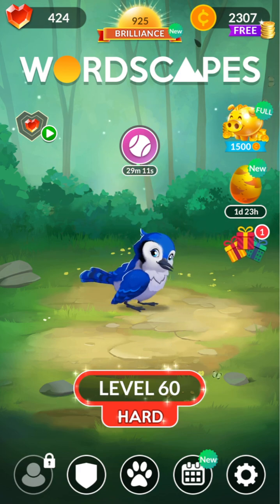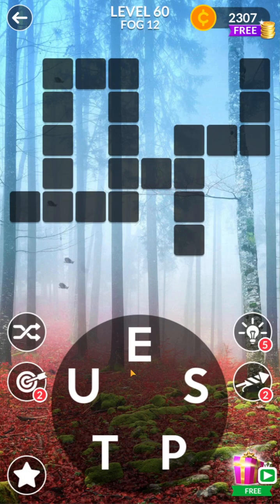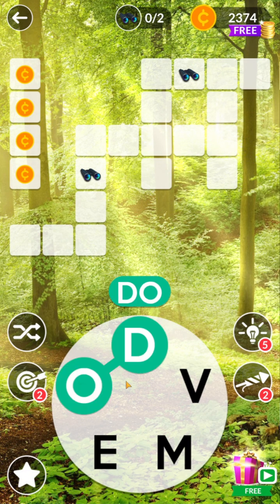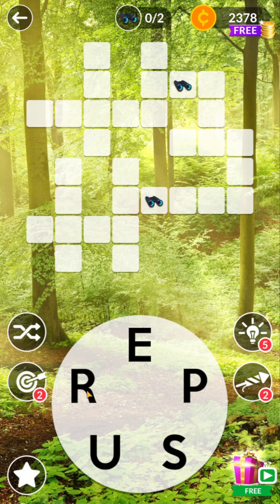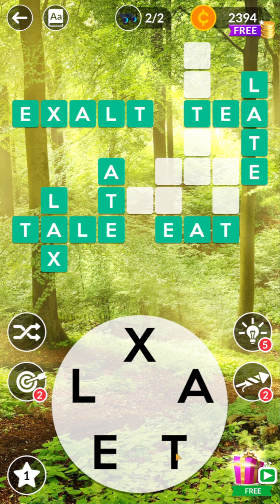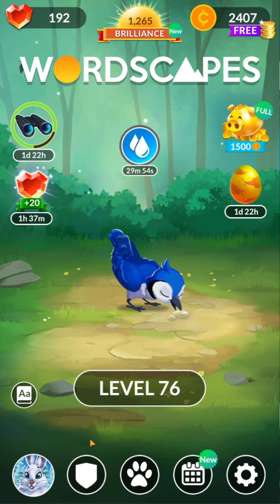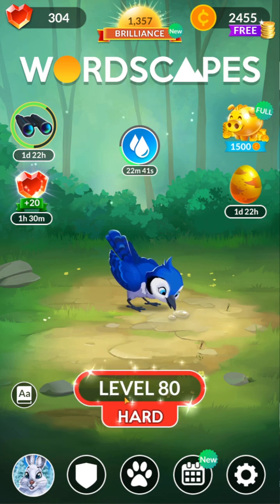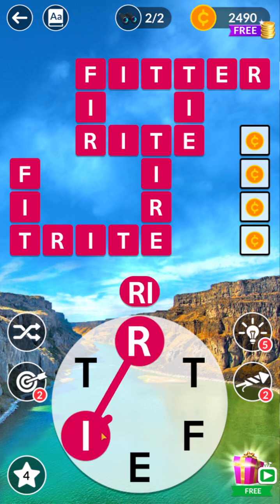Wordscapes Gameplay: Engaging Word Puzzles & Brain Teasers! (Levels 61-82)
Dive into the world of words with our captivating Wordscapes gameplay video! Join us on a linguistic adventure as we explore the challenging puzzles and scenic landscapes of this popular word game.

Welcome to Wordscapes, the addictive word game that'll challenge your vocabulary and puzzle-solving skills! Join us for an exciting gameplay session where we dive into the world of Wordscapes, exploring its captivating word puzzles and brain-teasing challenges.

In this video, we'll embark on a word-finding adventure through scenic landscapes, solving crossword puzzles and unlocking levels that progressively test our word prowess. Whether you're a casual player looking for some relaxing brain exercise or a word aficionado seeking a fun challenge, Wordscapes offers something for everyone.

Follow along as we tackle various levels, strategize to find hidden words, and earn coins to uncover new landscapes and expand our vocabulary. With its intuitive gameplay and beautiful visuals, Wordscapes provides a refreshing and stimulating experience that keeps you coming back for more.

Join us on this journey through Wordscapes, where words come alive, puzzles come to life, and the fun never ends! Whether you're a seasoned player or new to the game, there's always something delightful about discovering new words and conquering each level.

Get ready to immerse yourself in the world of words and puzzles with Wordscapes! 📚🎮